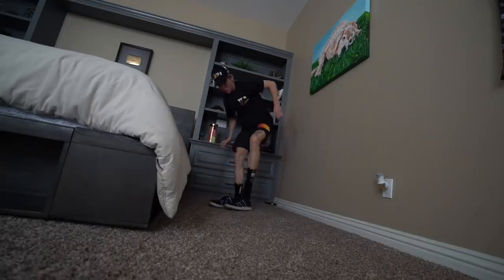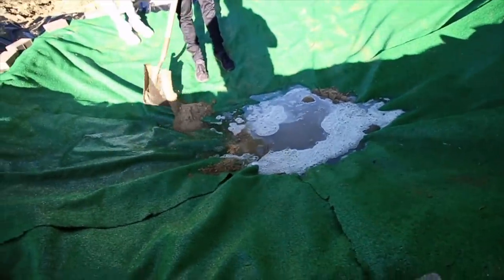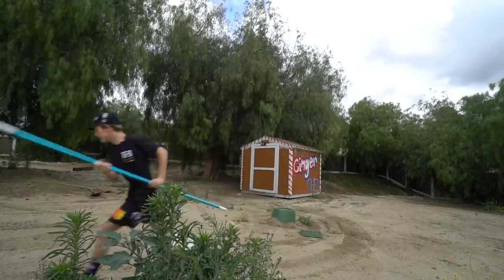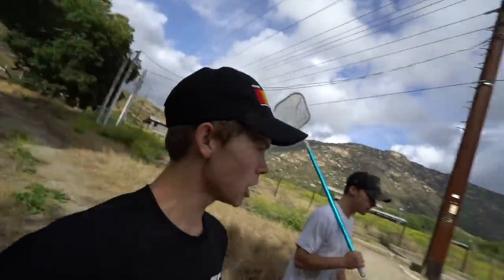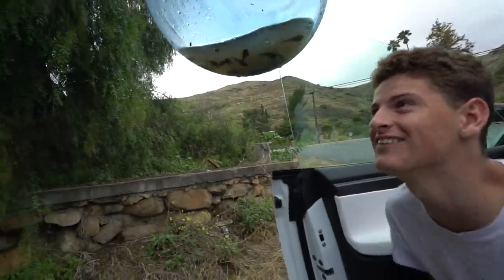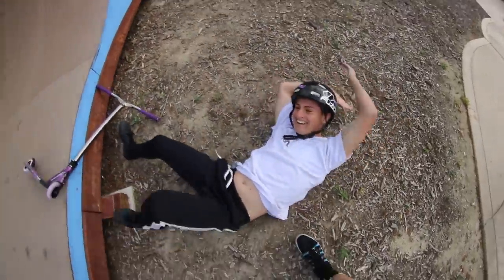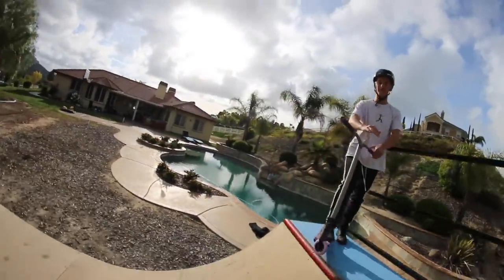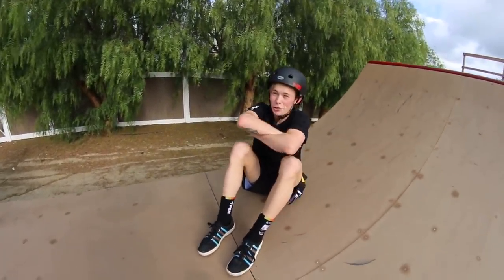i can't hide her anymore...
well we built a pond then put some little homies in it😂then Tyler and i decided to bring it back to the old days and play a game of calling the shots with a fisheye lens!

CAMERA GEAR: Sony a7S II

Sony 16-35mm Lense

Rode Microphone

SD Card

Canon G7 X Mark II